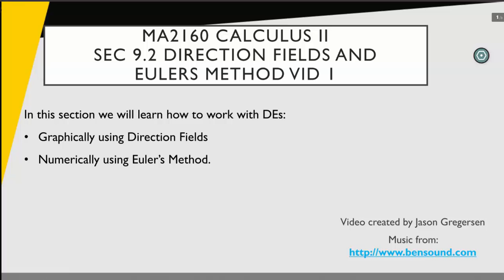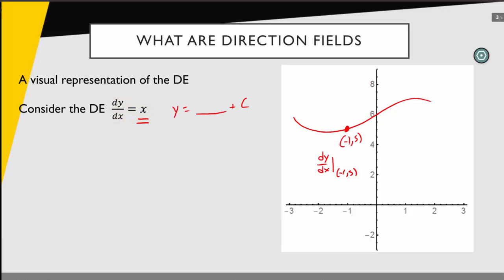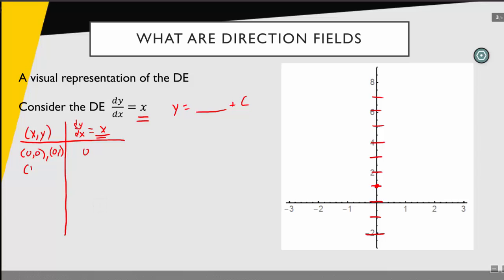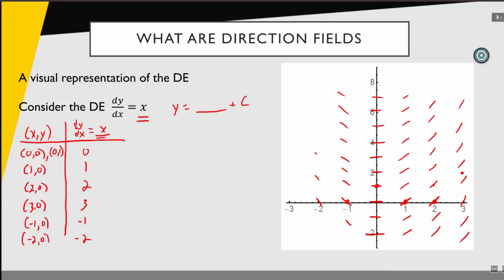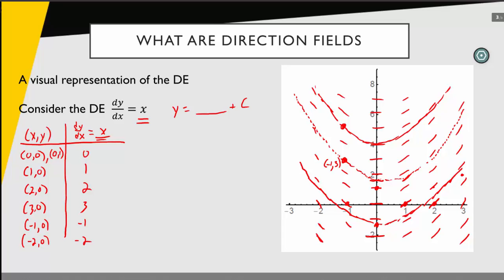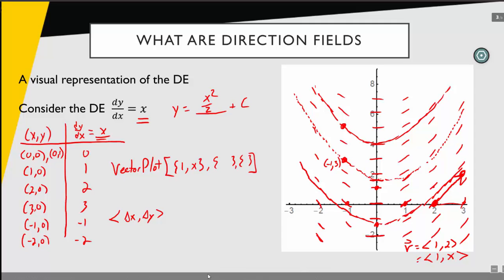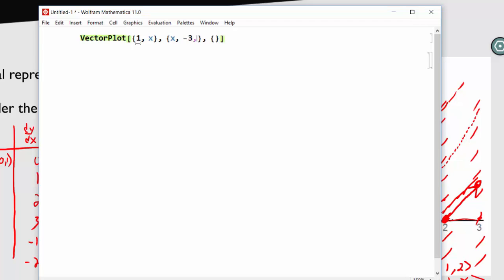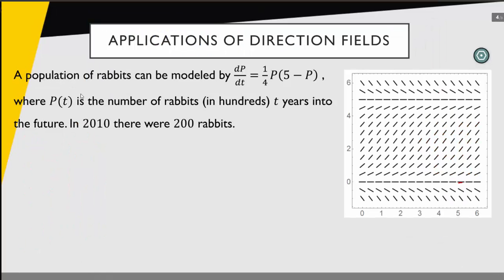sec 9.2 direction fields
This video describes how to generate and interpret direction fields for differential equations